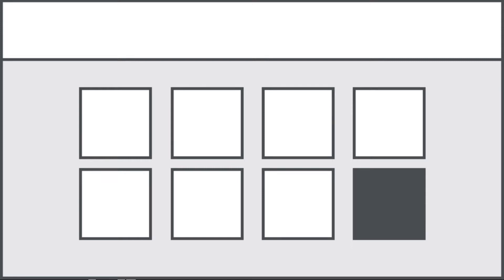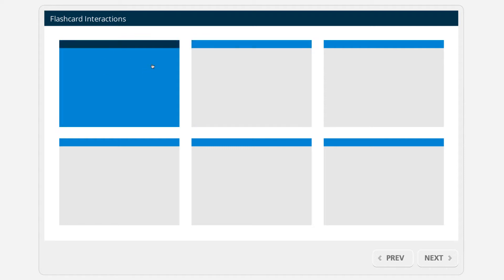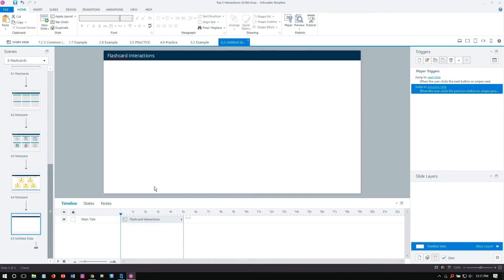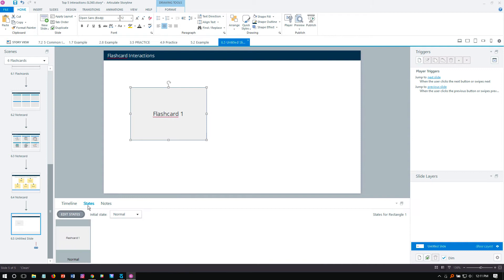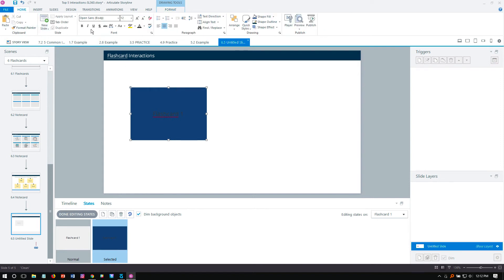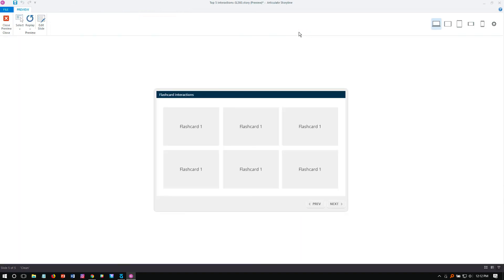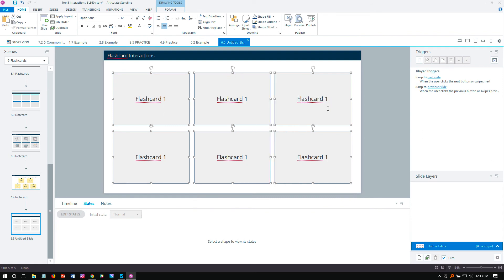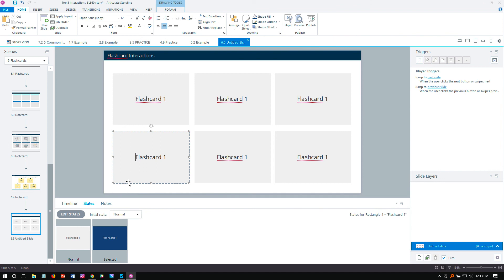Design Interactive Flashcards for Elearning in Articulate Storyline 360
Flashcard interactions are really easy to build in Articulate Storyline 360. You can design and customize them to fit your needs.

There are many options for how you design and customize flashcards in Articulate Storyline 360. You can choose from a variety of templates, or you can create your own. You can also add audio, video, and images to your flashcards to make them more engaging.

Flashcards are a great way to engage learners and help them remember information. With Articulate Storyline 360, you can easily create customized flashcard interactions to fit your needs.